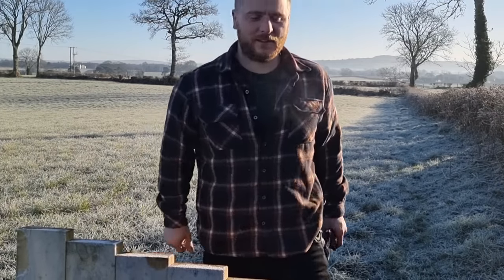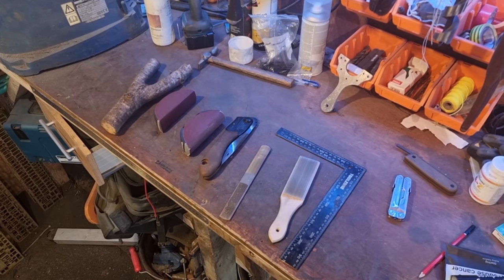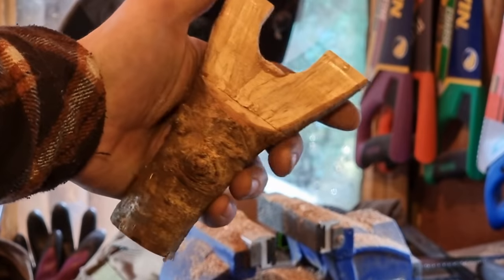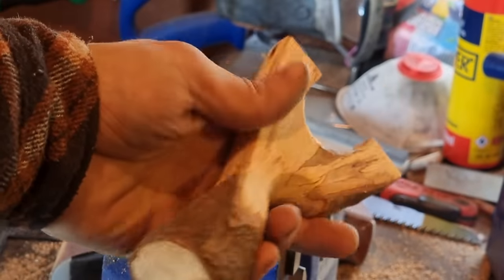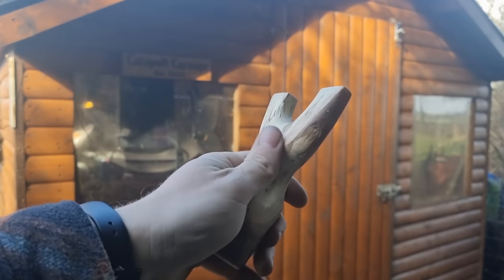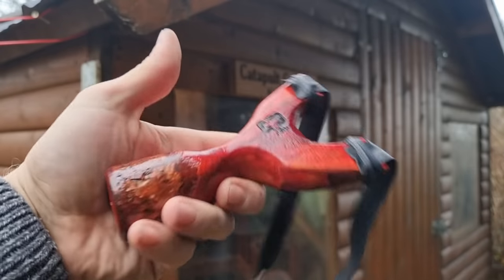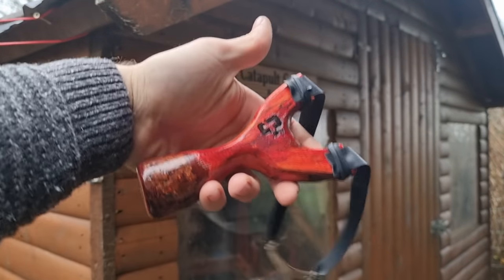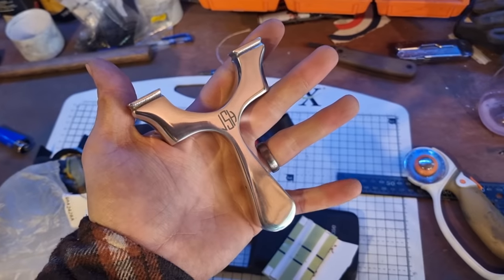How to make a Unique Slingshot Basic Tools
No power tools Slingshot from and oak tree fork. This is a project you can complete in one day with ease and have a beautiful Slingshot at the end

How my Aluminium, brass and paracord slingshots are made and how I do my paracord wrap
Here's where you can buy one of my Slingshots